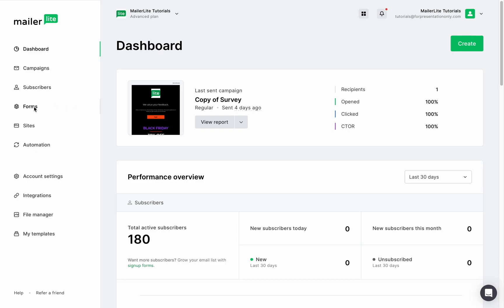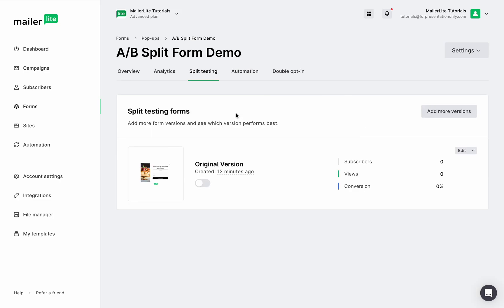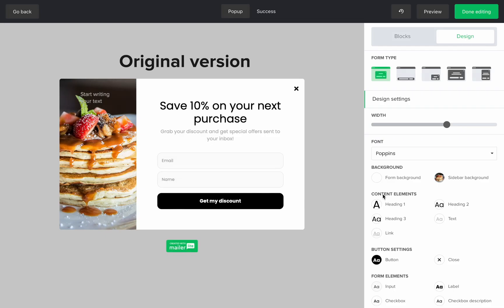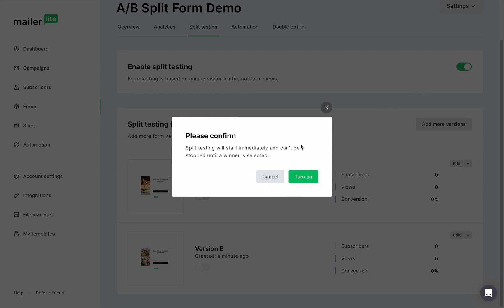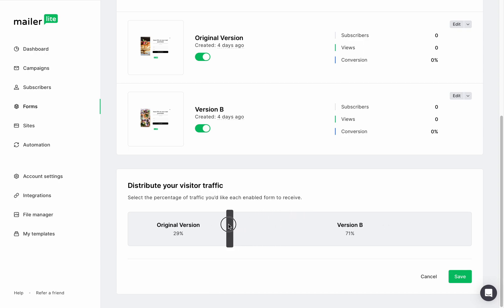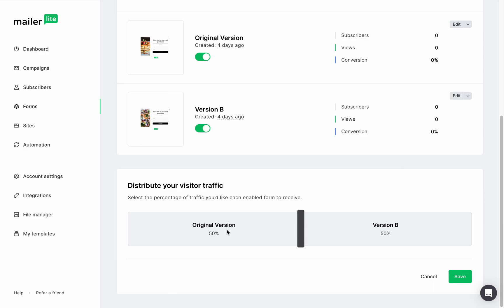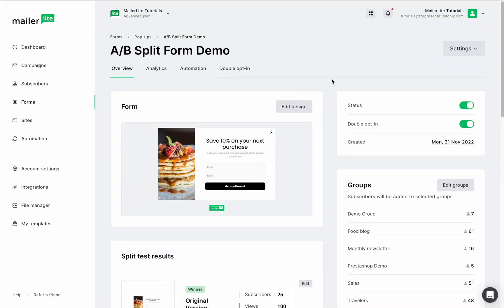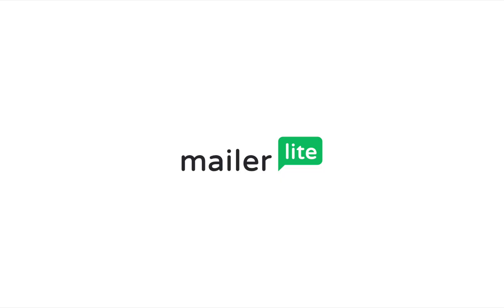How to A/B split test pop-ups and embedded signup forms with MailerLite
Are you looking to grow your email list and improve user experience on your website? If so, this video tutorial on how to A/B split test pop-ups and embedded signup forms with MailerLite is perfect for you.

We'll start with an explanation of what A/B split testing is, then guide you through each step of the process, including accessing the form overview page, creating a split test for your forms, editing the additional version of the form, enabling split testing, and selecting a winning version.

With our tutorial, you'll have the knowledge and skills to analyze the performance of different forms, including split-testing pop-ups and embedded forms. You'll also learn how to use MailerLite's powerful tools to increase your email list growth and improve your website's overall user experience.

Join us and take your email marketing to the next level with MailerLite's A/B split testing for embedded forms and pop-ups.

Time stamps:
0:00 - What is A/B split testing?
0:25 - Access the form overview page
0:53 - Create a split test for your form
1:14 - Edit the additional version of the form
1:28 - Enable split testing
2:20 - Stop split testing and select a winner version
2:43 - Find your form split test results